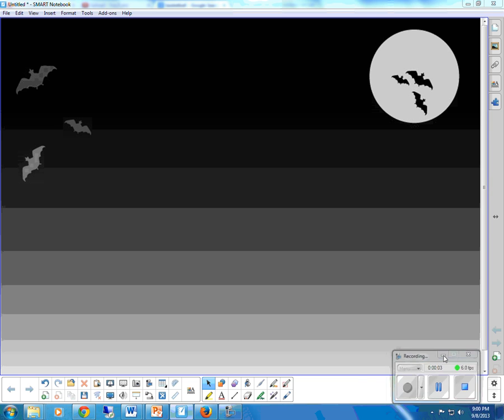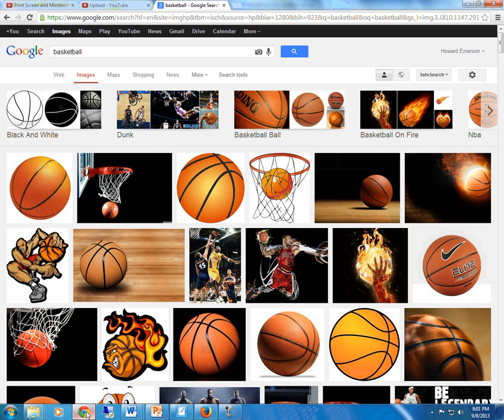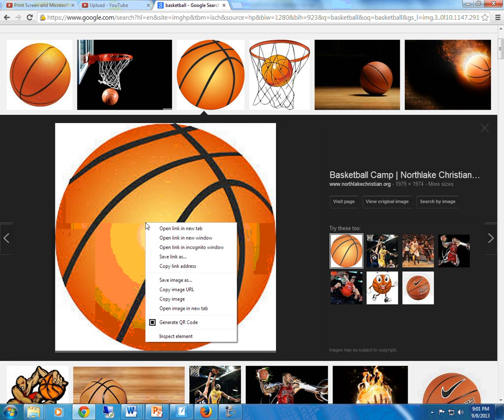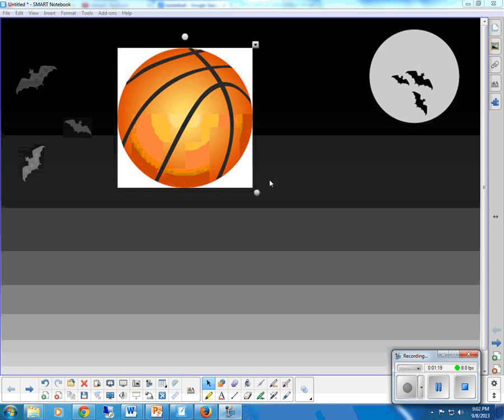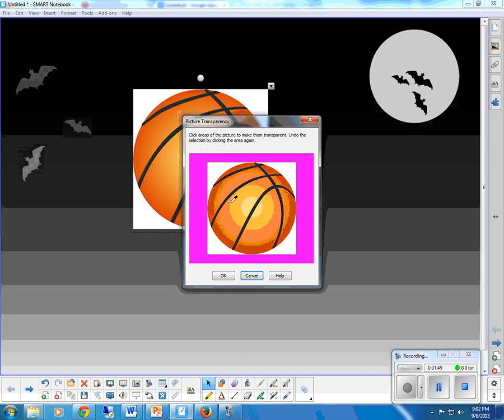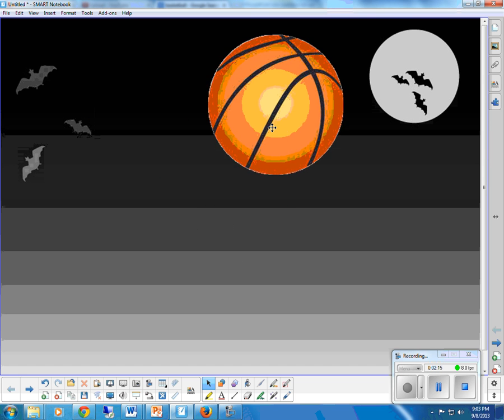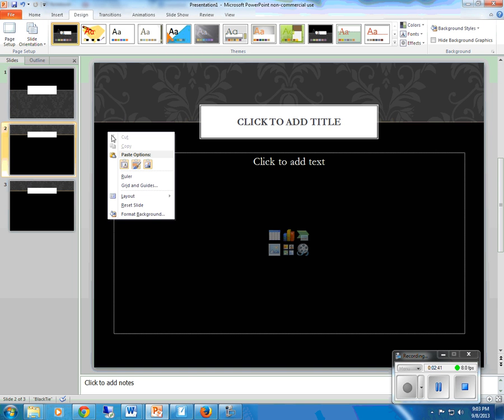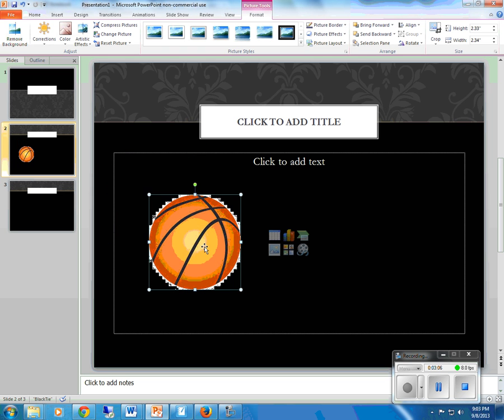Modifying Images in SMART Notebook